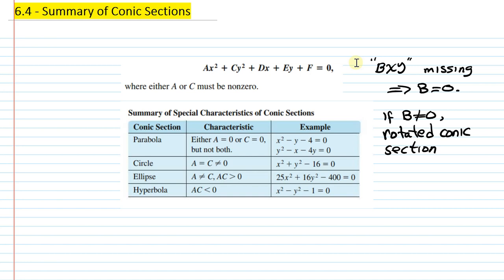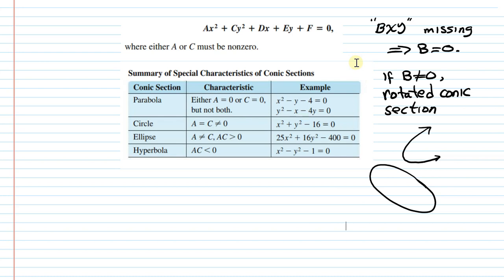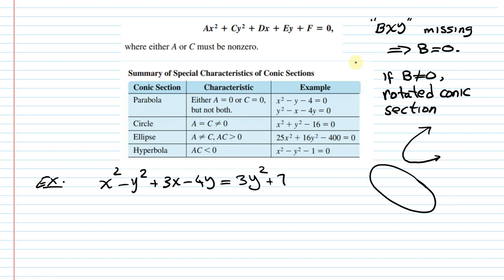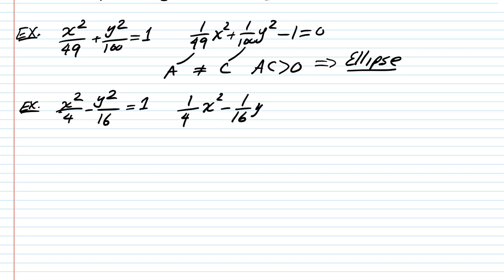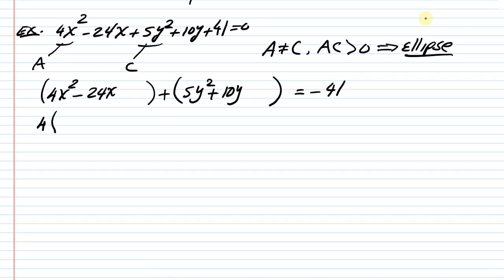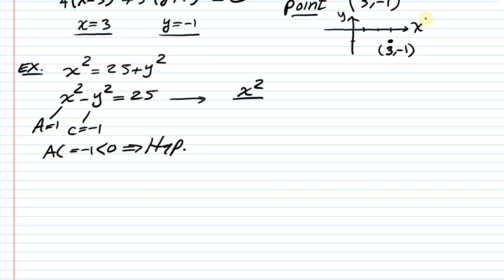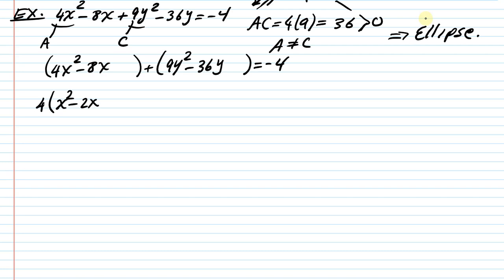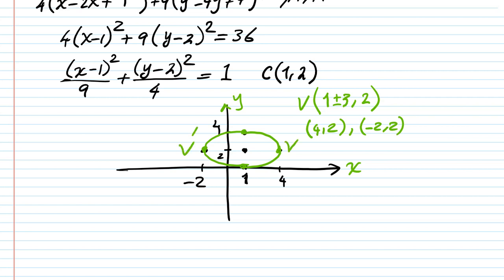Lecture 47 - 6.4 - Summary of Conic Sections